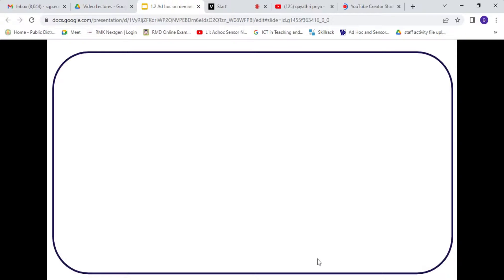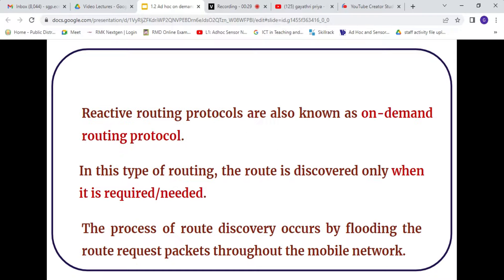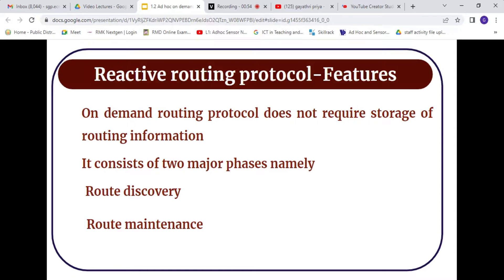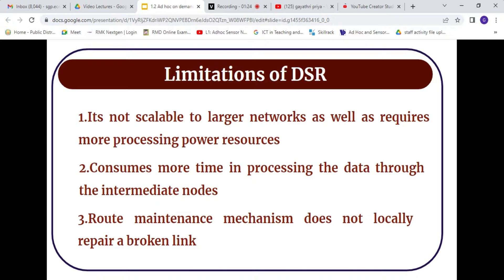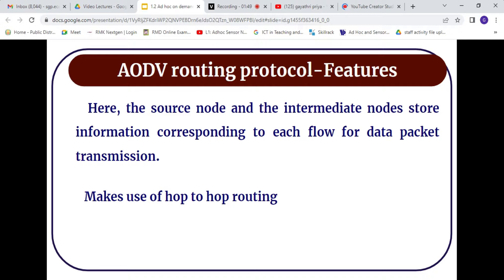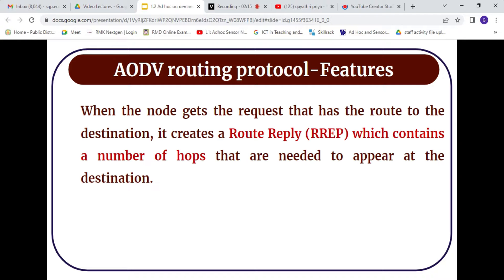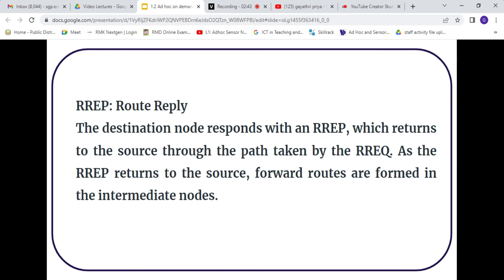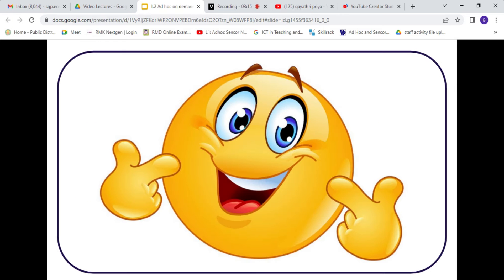Ad hoc on demand routing protocol-part 1